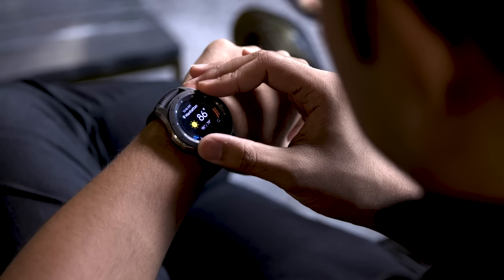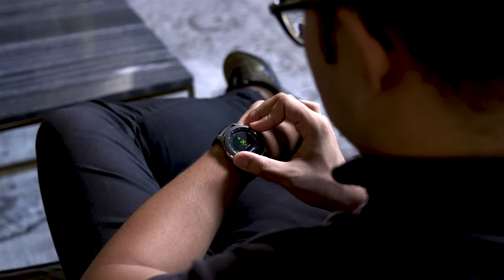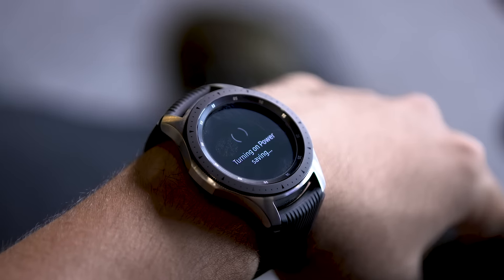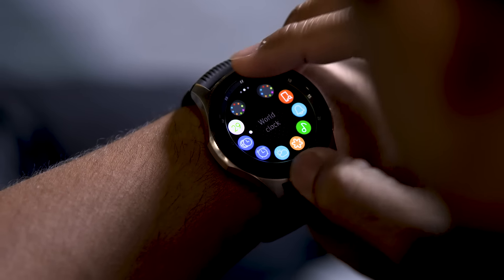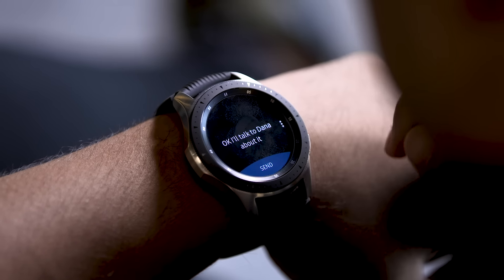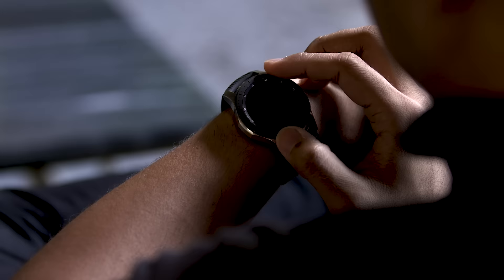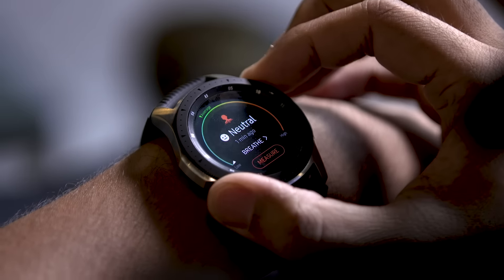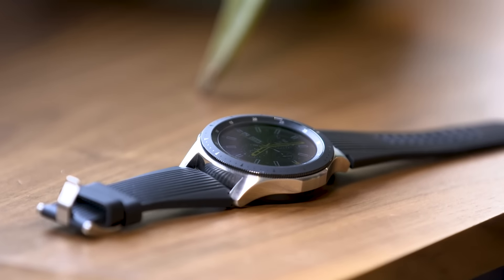Samsung Galaxy Watch Review